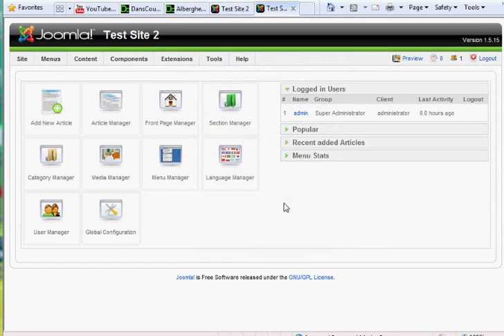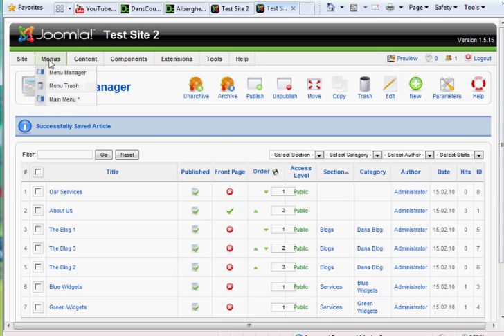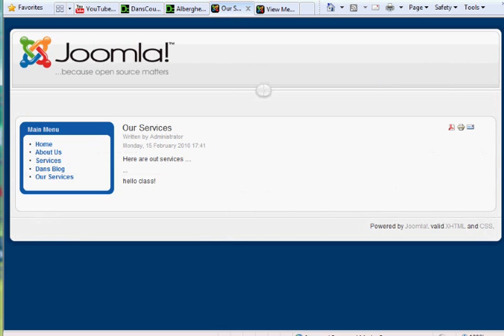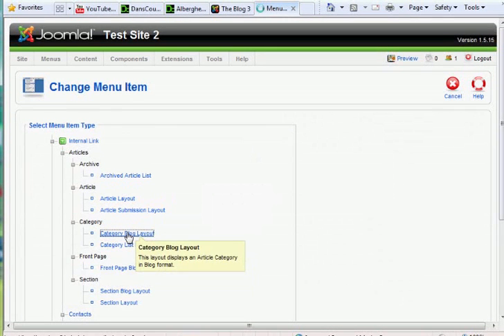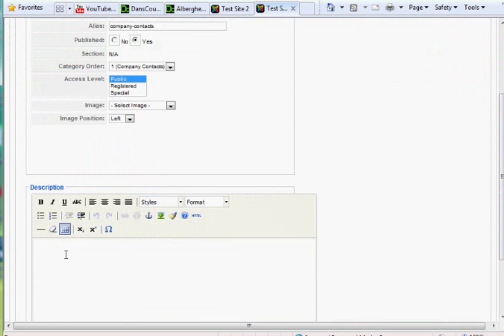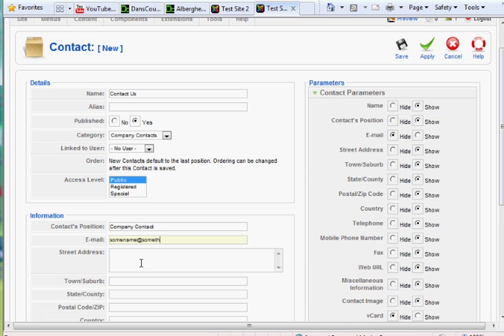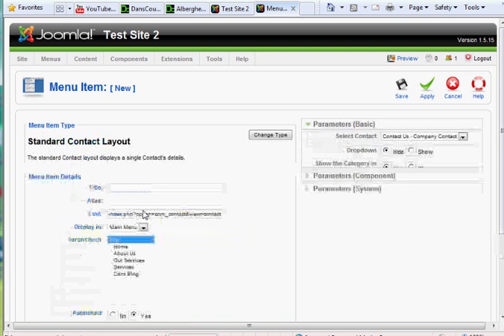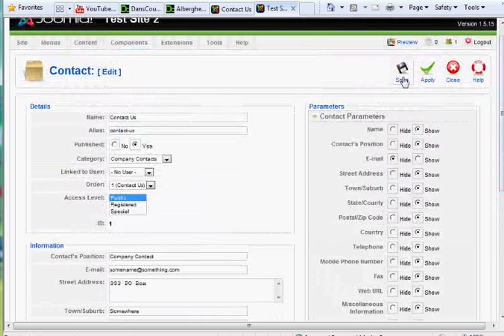13 How to create menu links in Joomla -part2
A tutorial on creating menu links with Joomla